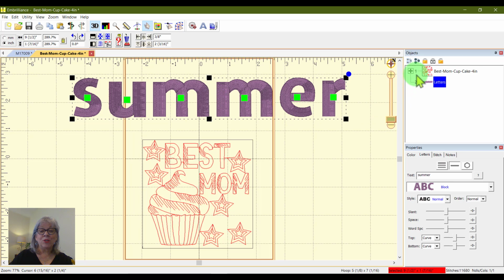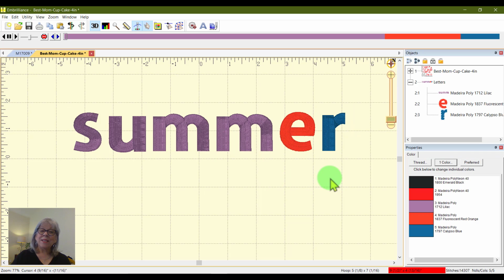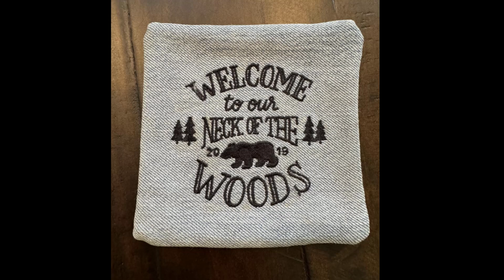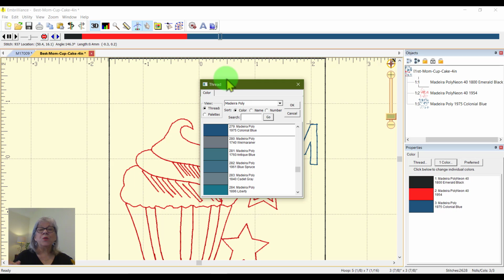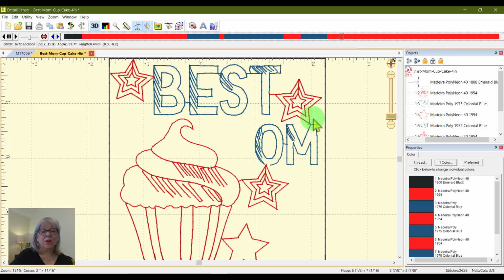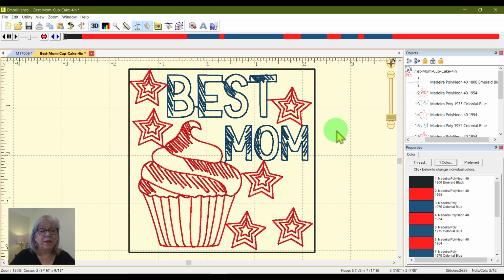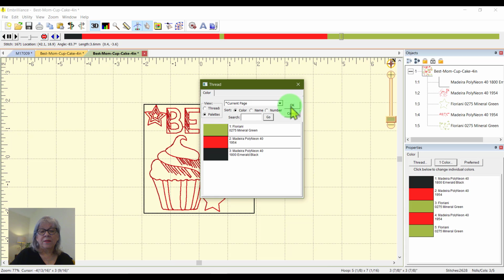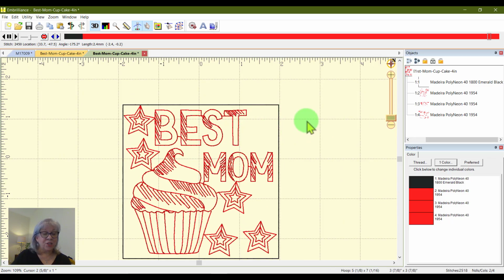Master Color Stops And Design Like A Pro With Embrilliance Essentials!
Designing with Color Stops in Embrilliance Essentials
❤️❤️❤️❤️ Embrilliance  Software LOVE it!!  SALE SALE SALE ❤️❤️❤️❤️

Customize with Embrilliance
❤️ ❤️ Embrilliance  Software LOVE it!! (You will find Merrowly here too!)

❤️ ❤️ Terial Magic

Faux Leather I use

Towels I use

❤️ ❤️ Terial Magic

Handtowels I use

Lobster claws
Gold Chain
Colored Chain
❤️ ❤️ Embrilliance  Software LOVE it!!

❤️ ❤️USB Extension

❤️ ❤️ Ultra Solvy (I used this for my bees)

or

❤️ ❤️ Terial Magic

5 X 12" Embroidery Hoop Set

Joann (I love to shop online and just stop by and pick up my bags!)